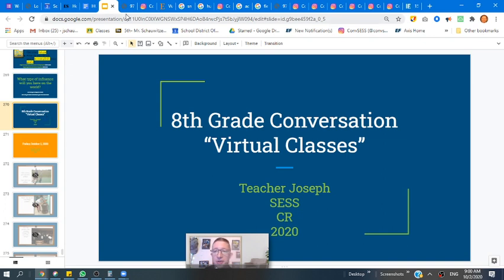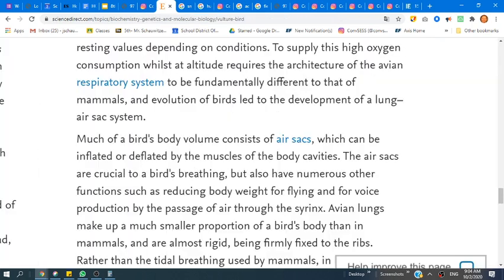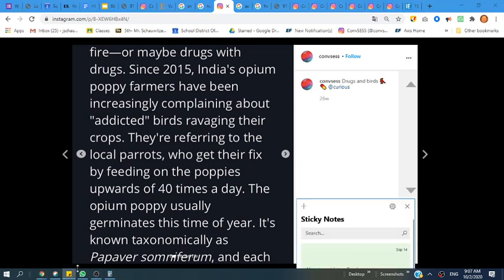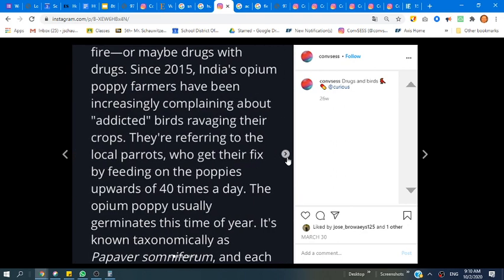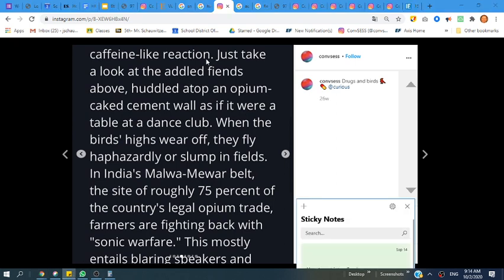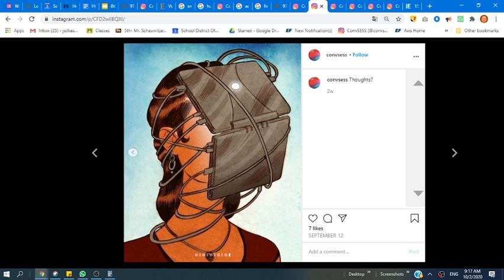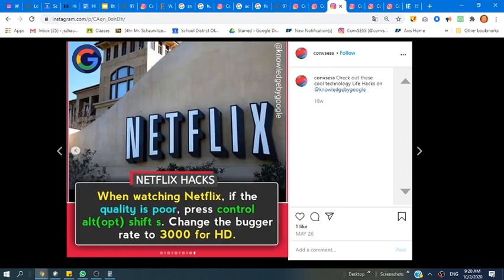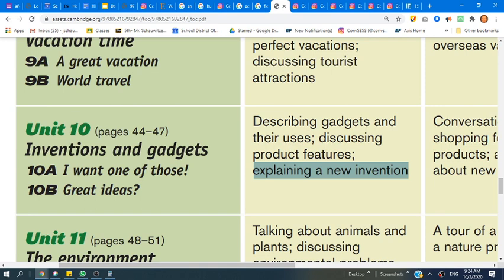8A Conversation Oct 2, 2020, Let's Talk 2, units 10-11, Inventions/gadgets; animals/the environment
8th Grade Conversation “Virtual Classes”
Teacher Joseph, SESS
Unit 11 (pages 48–51)
The environment
11A Animals and nature
11B Protecting our environment
How do animals breath? How is this similar to humans?

And we discussed how animals affect the environment and society in a positive way:

Unit 10 (pages 44–47)
Inventions and gadgets
10A I want one of those!
10B Great ideas?
How is technology affecting your everyday life?

What impact do these images have on you?

What are some positive aspects of technology use?

Read this article, what are some new technologies in 2020?